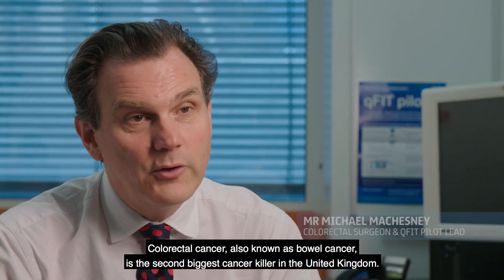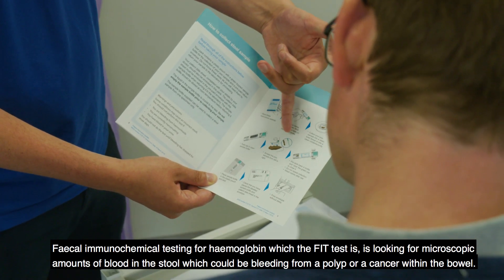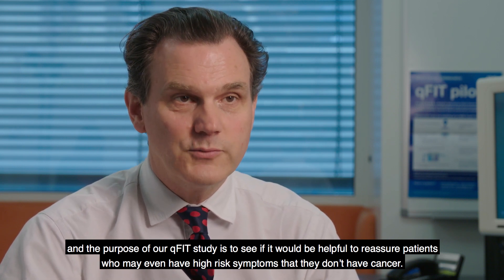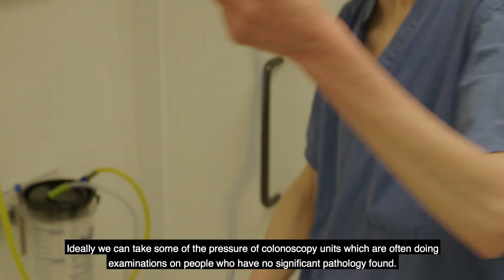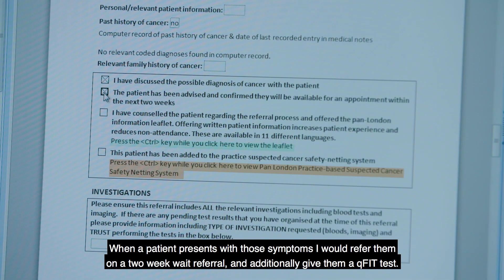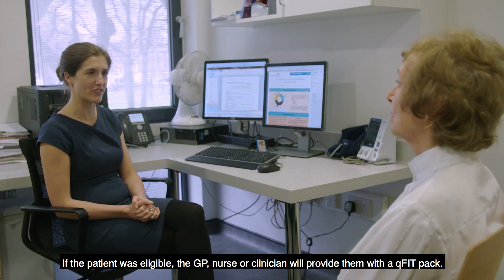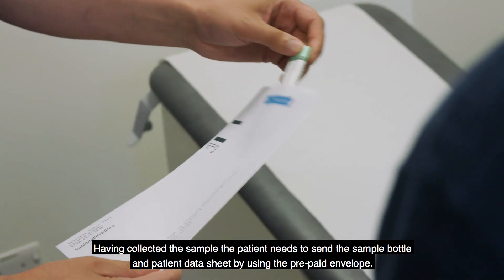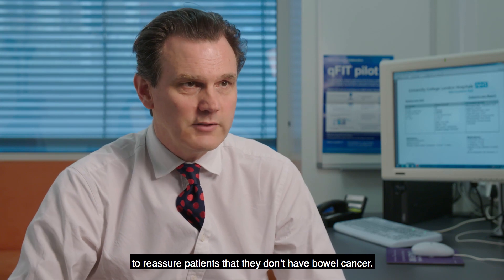The qFIT pilot - a novel test to rule out bowel cancer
Colorectal (also known as bowel) cancer is the UK's second biggest cancer killer, but if diagnosed early enough there's more than a 90 per cent chance of successful treatment. The quantitative faecal immunochemical test (qFIT or FIT) is a cheap and non-invasive test that detects hidden blood in a stool sample that could be suggestive of colorectal cancer. The qFIT pilot study was launched in April 2017 and is evaluating whether a simple FIT test could be a reliable ‘rule-out’ test of colorectal cancer for patients with suspicious bowel symptoms.